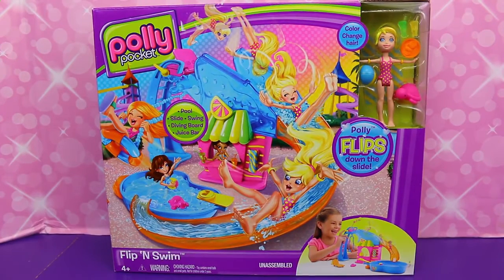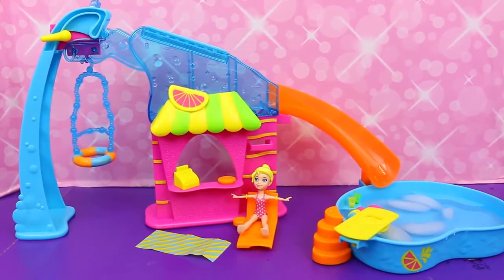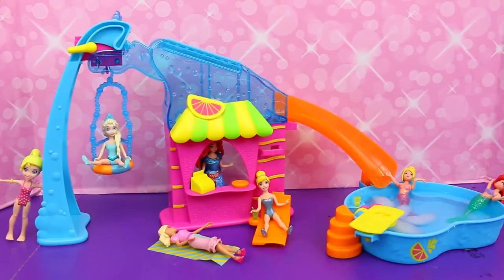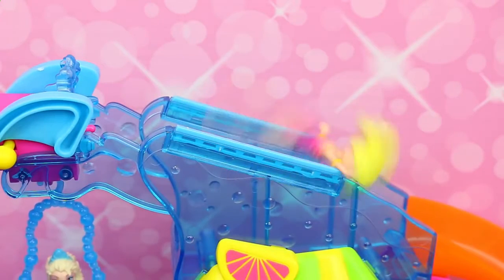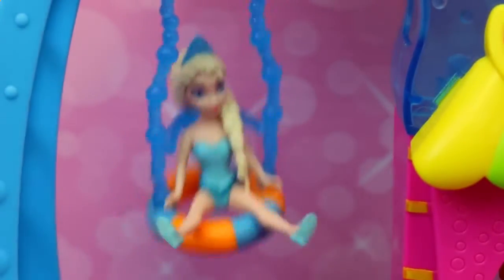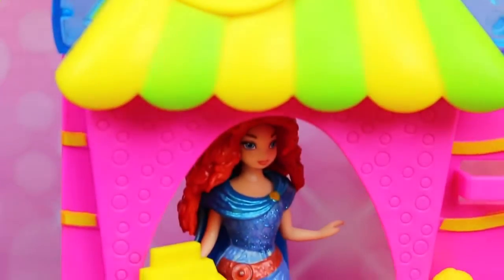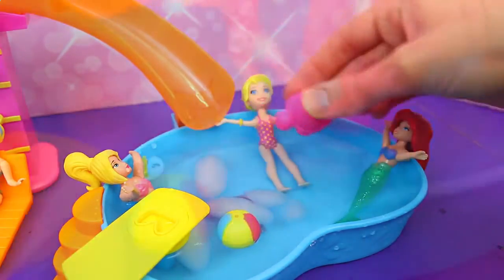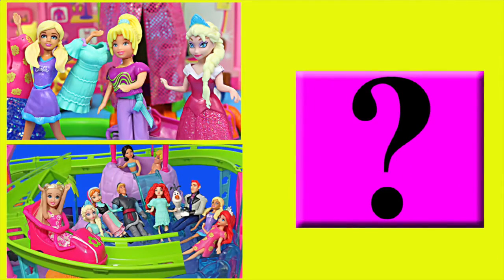Polly Pocket Pool ❤ Color Changers Doll With Barbie, Frozen Disney Princess Elsa MagiClip Dolls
children's entertainment | Polly Pocket Pool ❤ Color Changers Doll With Barbie, Frozen Disney Princess Elsa MagiClip Dolls